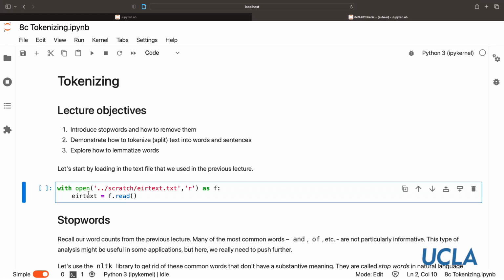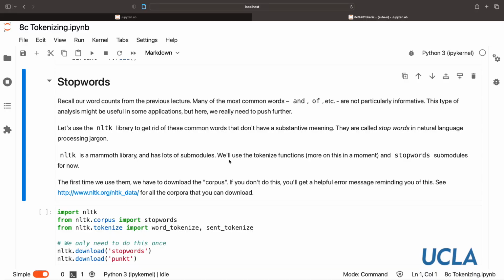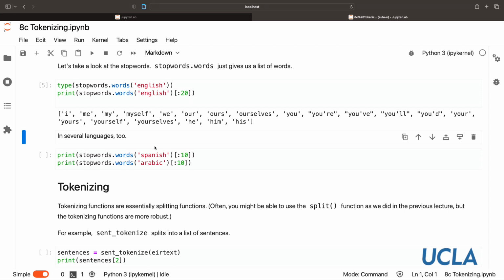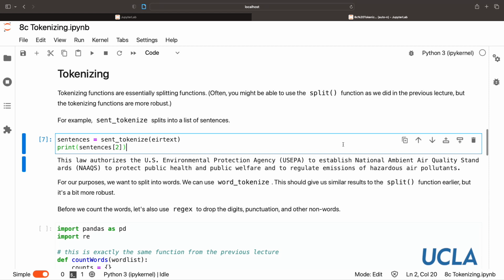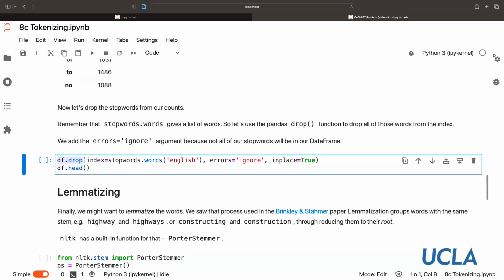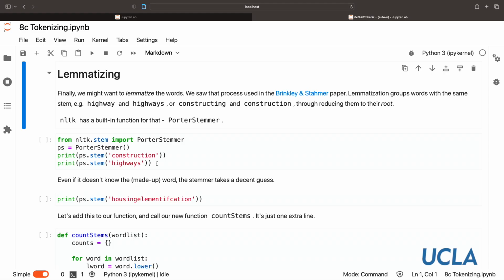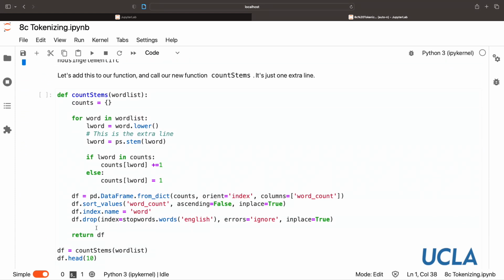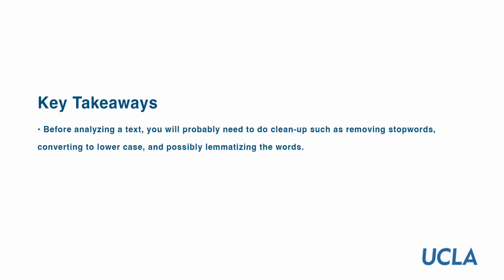8c Tokenizing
This lecture walks through the final steps to clean up a text document. We’ll look at how to remove stopwords – the small words such as “the” or “with” that aren’t normally relevant to an analysis. We’ll also discuss tokenizing – splitting a document into sentences or words. Finally, we’ll consider lemmatizing – reducing a group of words to a common stem, such as “construction” and “constructing” to “construct.”